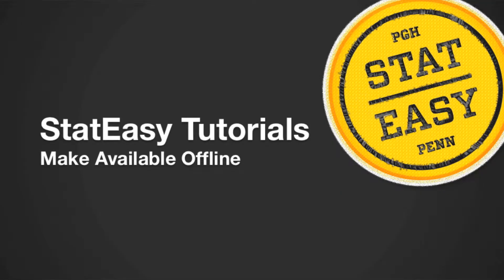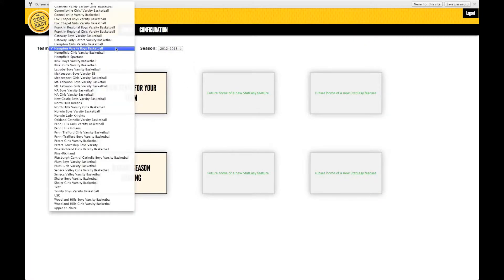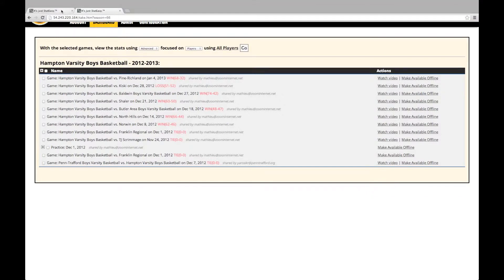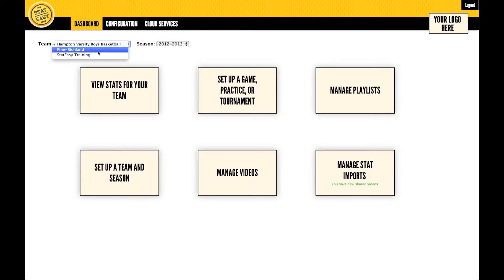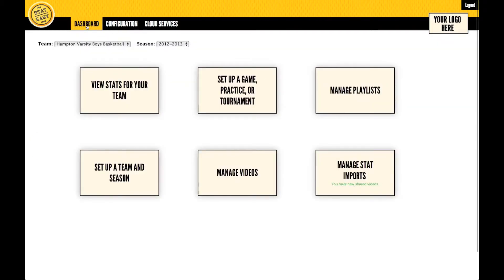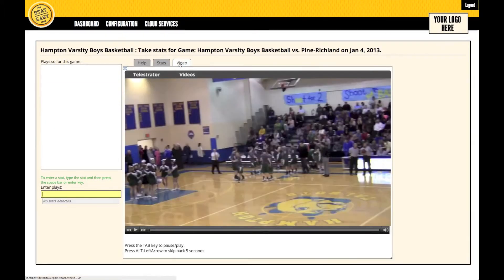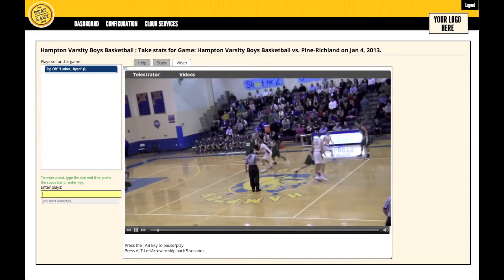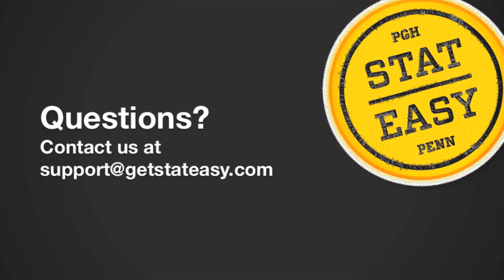StatEasy Tutorials - Make Video Available Offline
Want to watch film posted to the cloud without having to worry about buffering? You can always download the film to your computer and watch without having to stream the video.